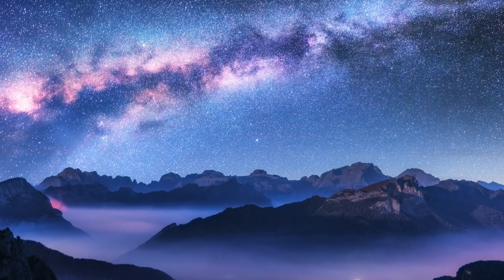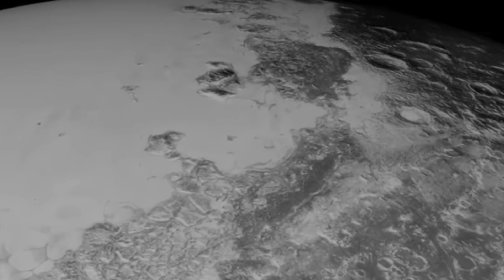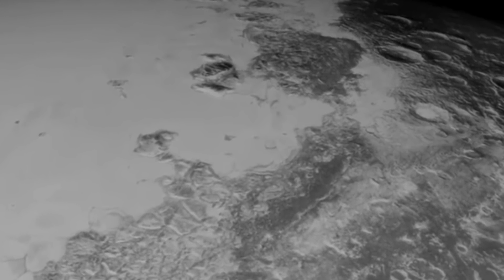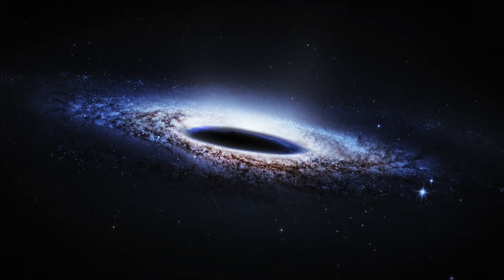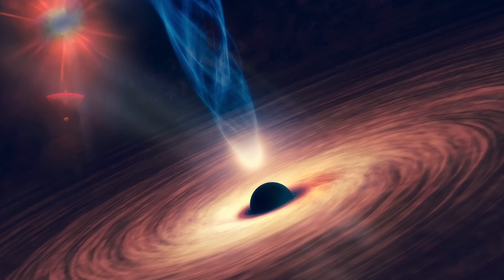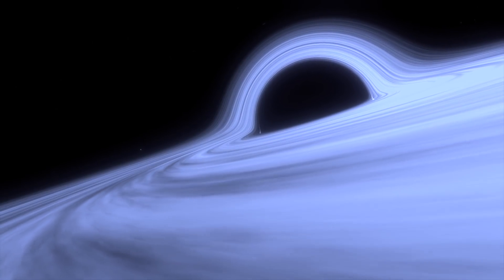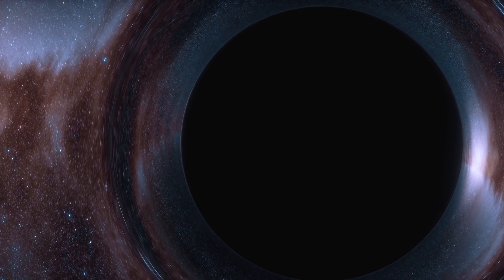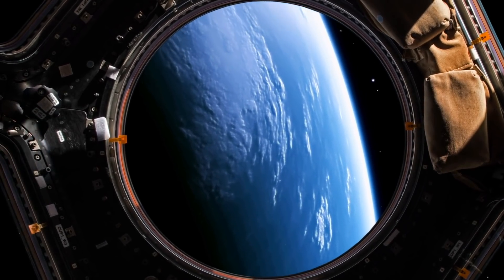This NASA Probe Has Just Photographed Something Massive Forming On The Surface Of Pluto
This NASA probe has just photographed something massive forming on the surface of Pluto. Today, we take a look at what this NASA probe photographed forming on Pluto.

Space is unlimited, so we think. Our very solar system alone is a subject of immense speculation and awe, with astronomers trying to discover more about our glorious cosmos. Pluto is a planet of mystery. As the furthest planet in our solar system, discovering more about it is often difficult, with flybys sent to observe and capture photographs of its extraordinary surface in hopes it will give us more pieces of the puzzle when it comes to unravelling Pluto’s past.